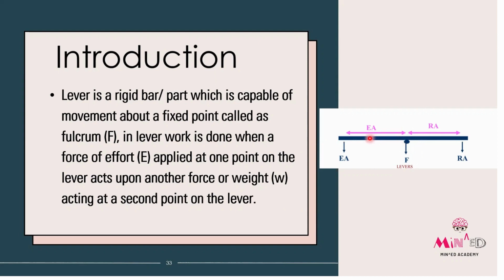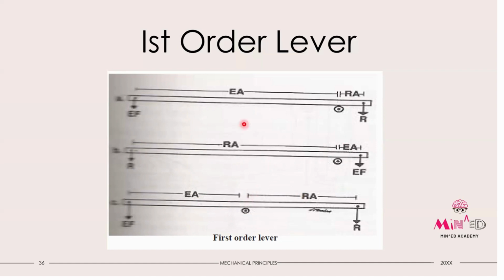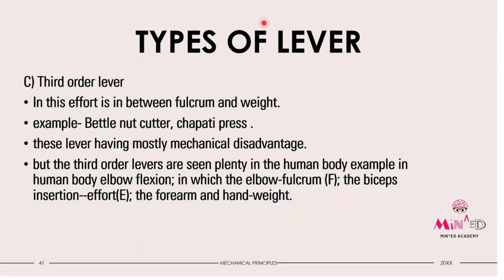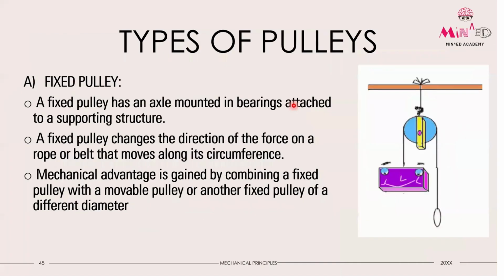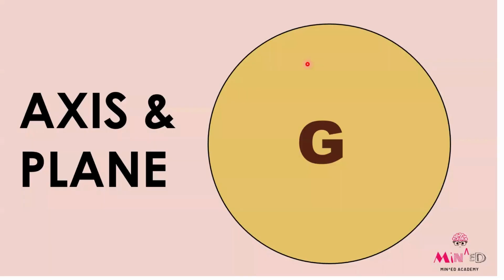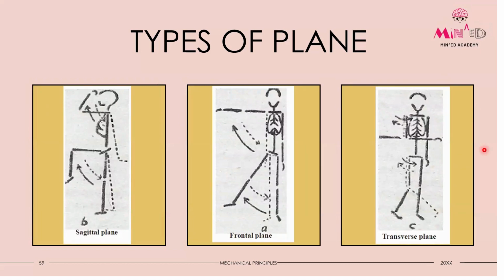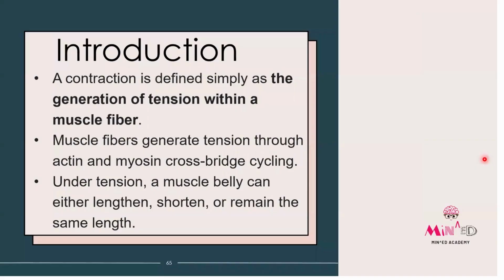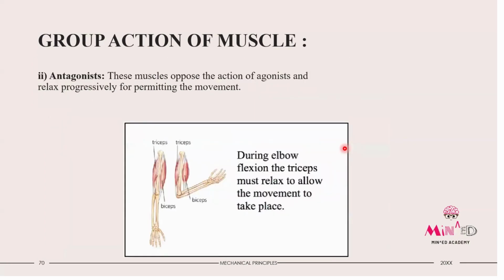BASIC MECHANICAL PRINCIPLES IN EXERCISE THERAPY PART II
In this video, we explore the basic mechanical principles that underpin exercise therapy. Exercise therapy is a crucial aspect of physical rehabilitation, and understanding the mechanical principles behind it is essential for designing safe and effective exercise programs.

 We explain how these principles can be applied to exercise therapy and provide examples of how they can be implemented in practice.

Throughout the video, we provide practical examples and tips for applying these principles in exercise therapy. Whether you are a physical therapist, fitness trainer, or simply interested in exercise, this video will provide valuable insights into the basic mechanical principles of exercise therapy.

In this video we are discussing about some basics mechanical principles used in exercise therapy.
Those are:-
5. Lever
6. Pulley
7. Axis & Plane
8. Muscle Contraction

4 more topics have already been covered in Part I of this lecture.